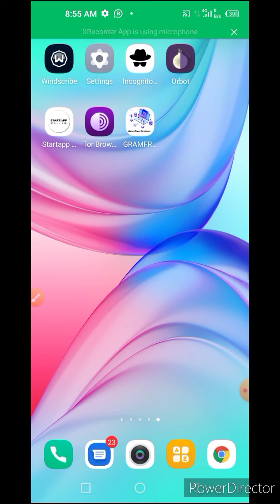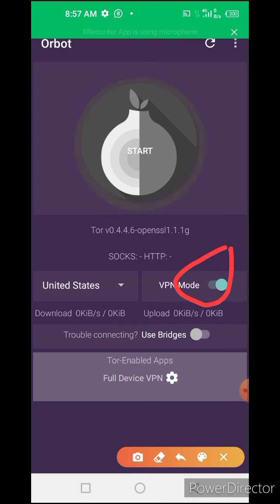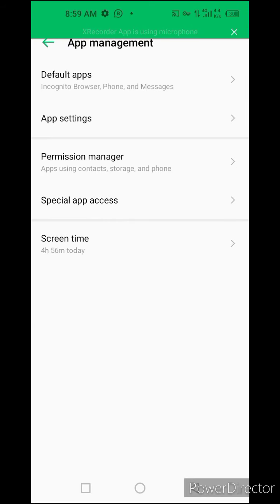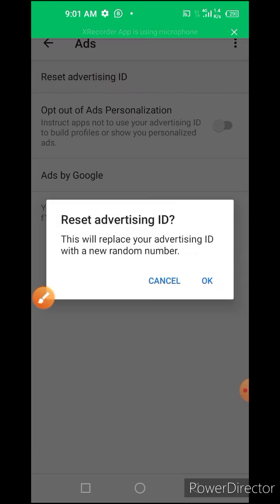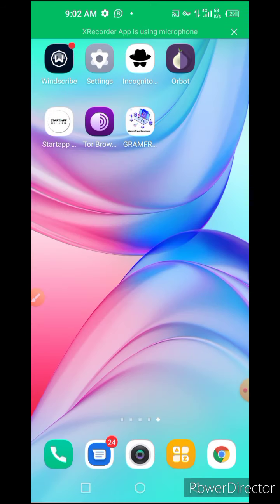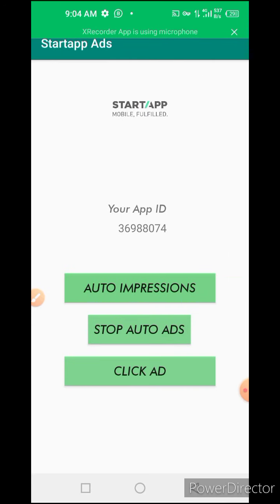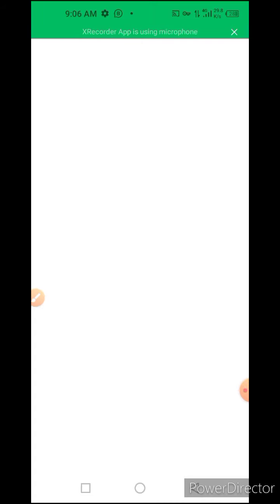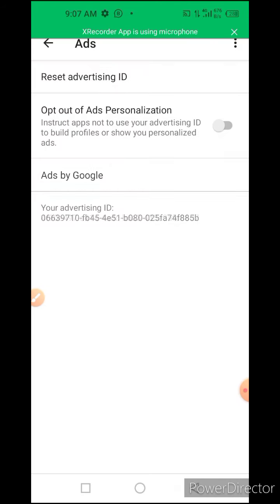How to selfclick on Startapp 2021( make money online)| Start.io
Here is a method to selfclick on STARTAPP, SelfClick and earn money, Start .io

The world first WhatsApp marketing app, use it to grab huge traffic and customers..

This APP made me this sale today from ticktok...
I just got the app, and instructed it on what to do and BOOM... Massive sales today... Who want to start making sales?